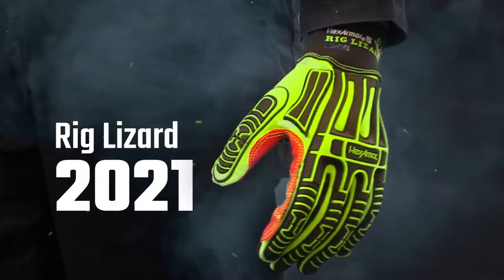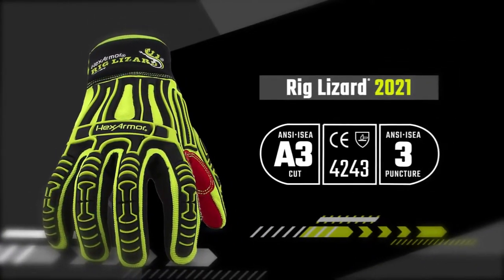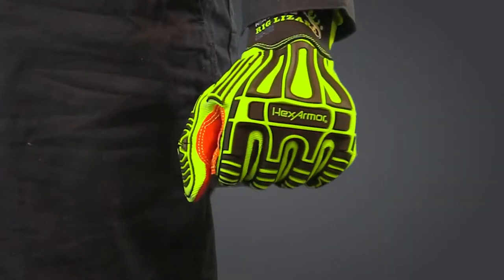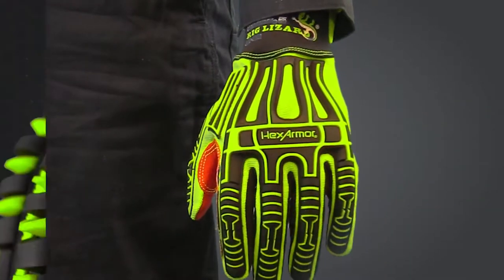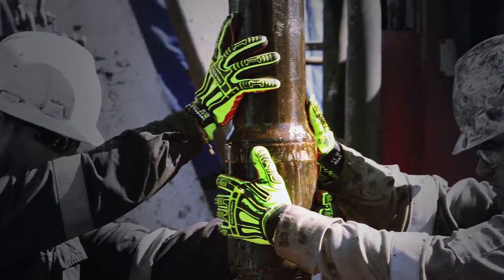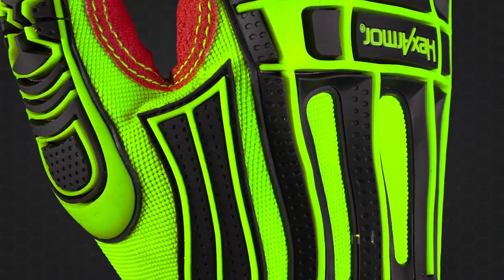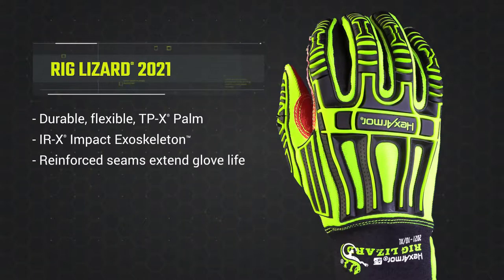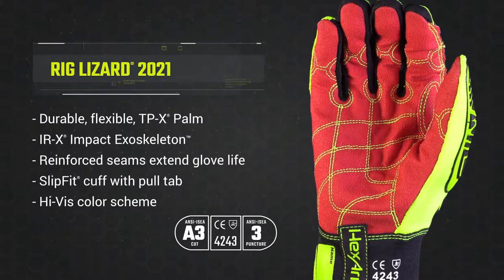Gants de protection Rig Lizard 2021 HEXARMOR - Cube Protection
Spécialement conçue pour offrir une préhension maximale dans les situations difficiles.